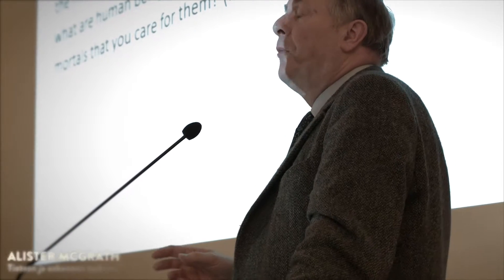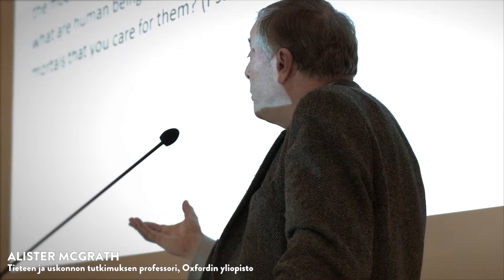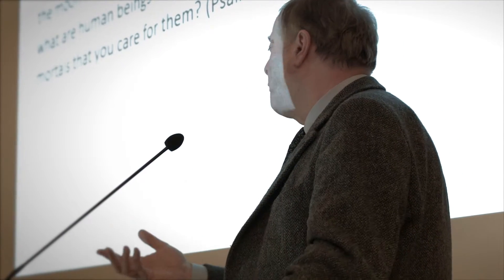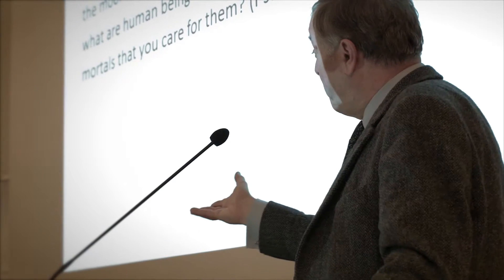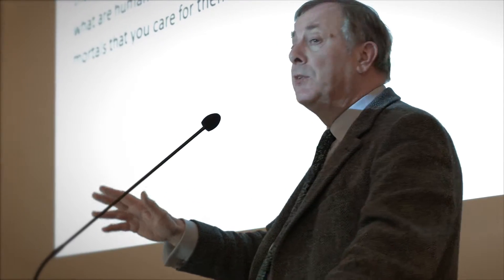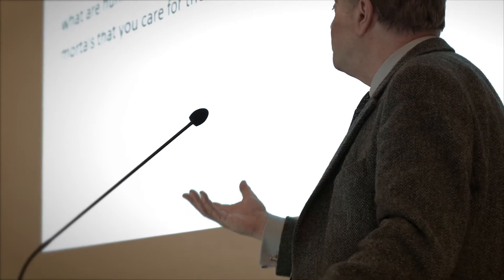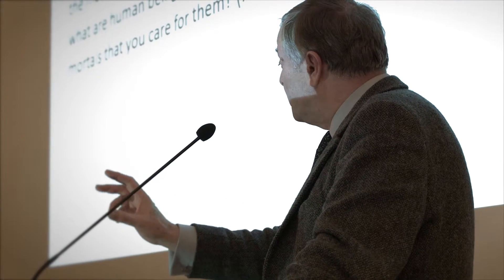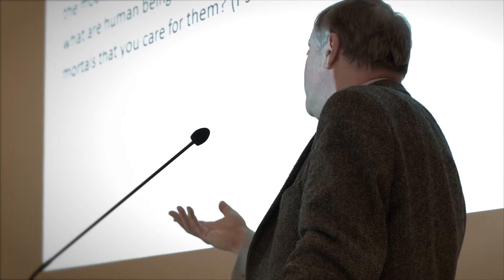"Mikä on tieteellisen ja teologisen selittämisen ero?" Alister McGrath vastaa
Yleisökysymys "Voiko teologia tieteen tavoin selittää ilmiöitä ja mikä on tieteellisen ja teologisen selittämisen ero?" Areiopagi-verkkolehden seminaarissa "Teologia ja tieteellinen maailmankuva" Helsingin yliopistolla.

Oxfordin yliopiston tieteen ja uskonnon tutkimuksen professori Alister McGrath luennoi torstaina 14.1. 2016 otsikolla "Luonnontieteen ja teologian suhde: ristiriita vai hyödyllinen dialogi".